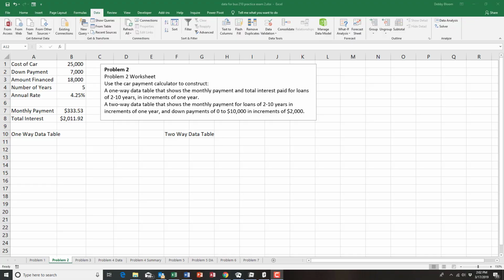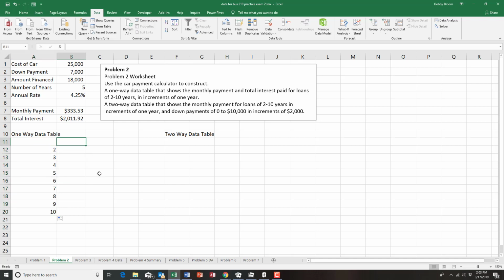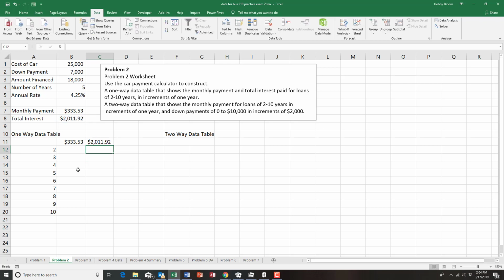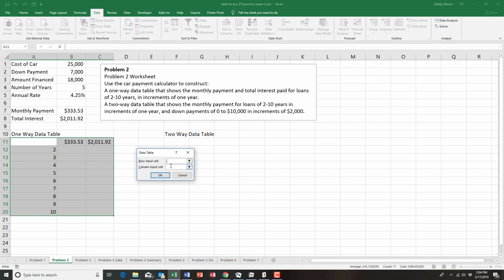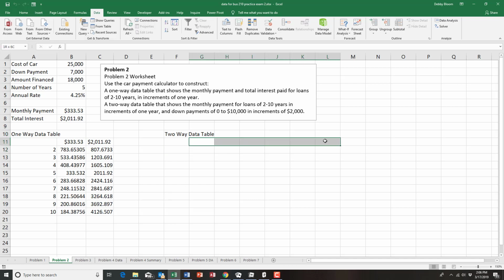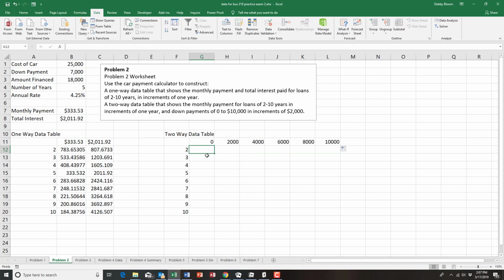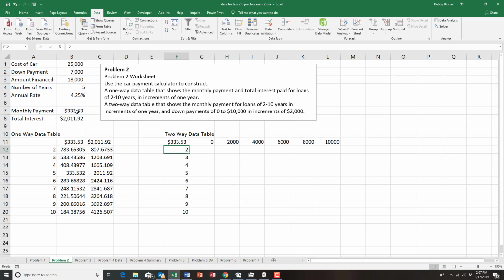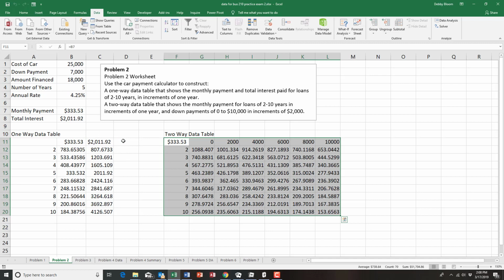How to Create One and Two Way Data Tables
Problem 2 of the practice exam